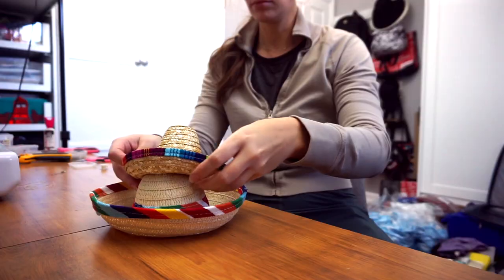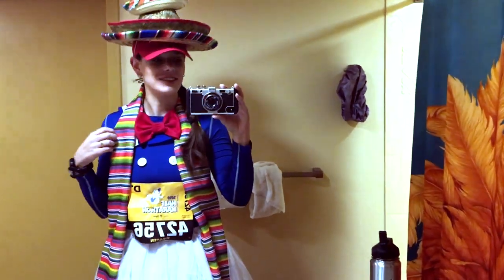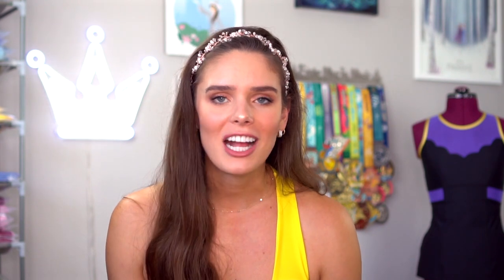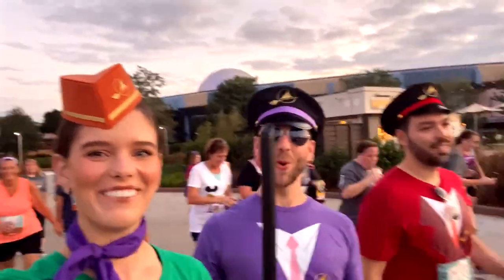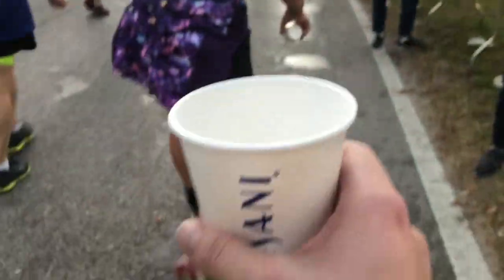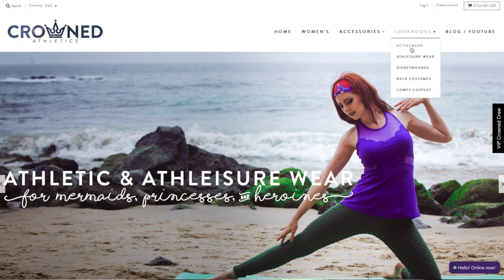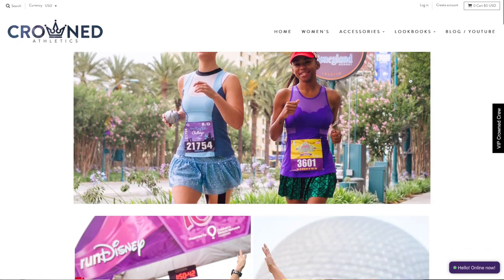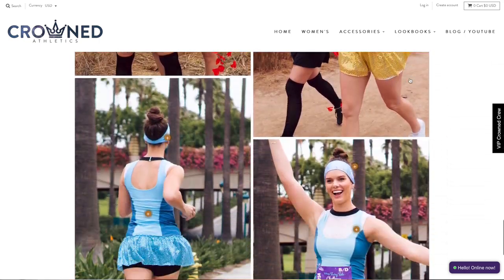How to Run a runDisney Race!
A runDisney race is not like any other race... and you should be prepared to run it differently. Today I'm giving you my favorite tips on how to make the experience the most MAGICAL!